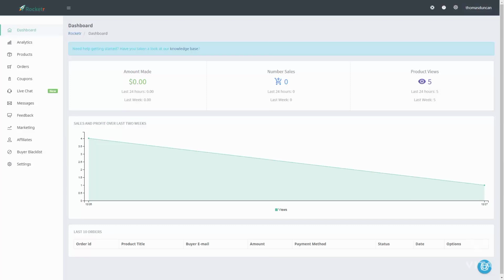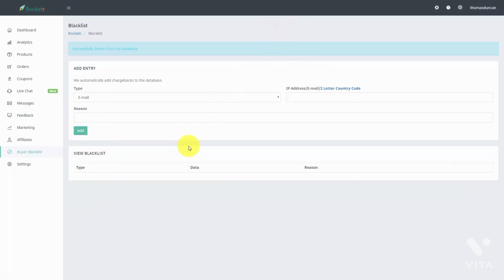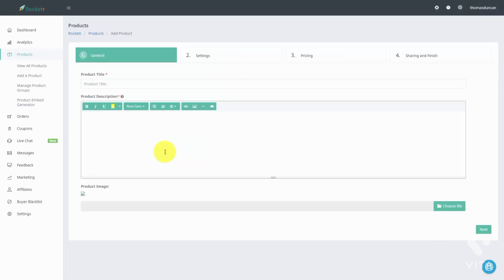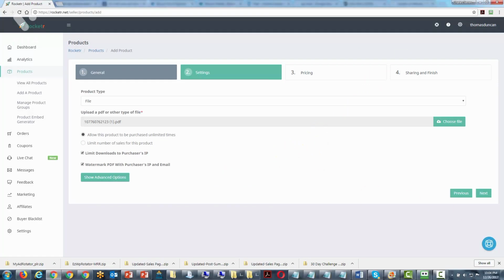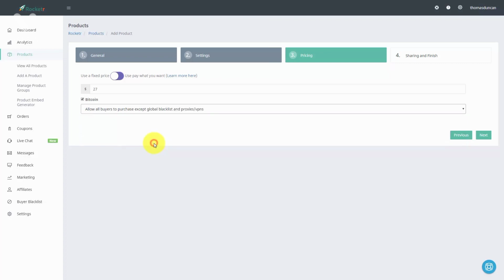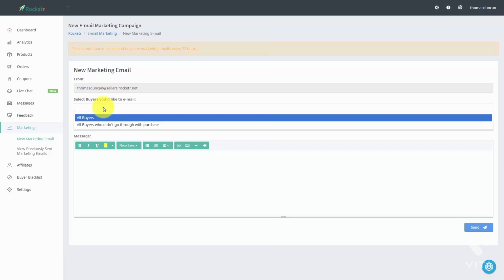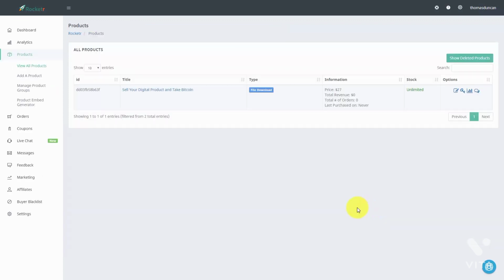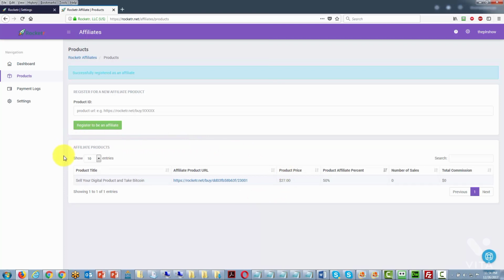Earn 1000USD in a month from Buy and Sell method using Bitcoin